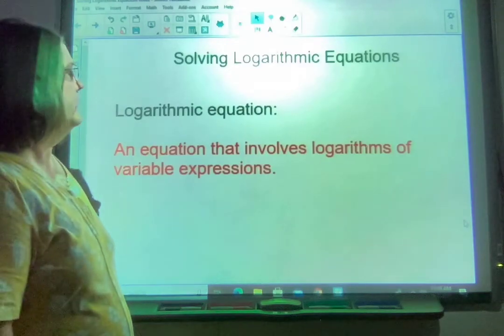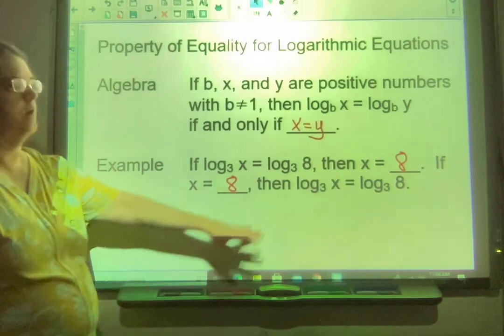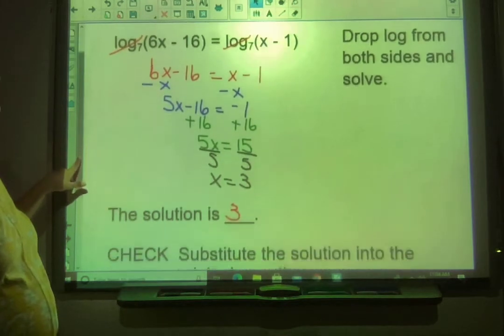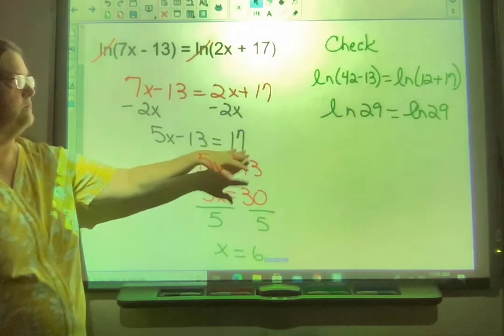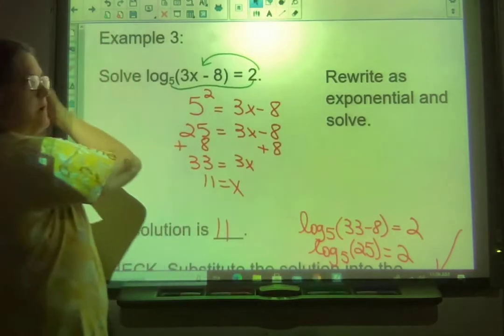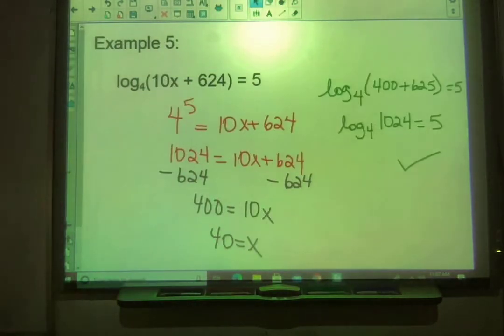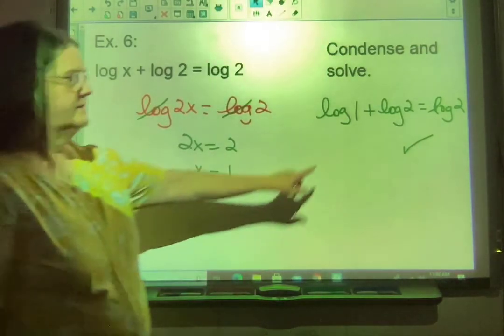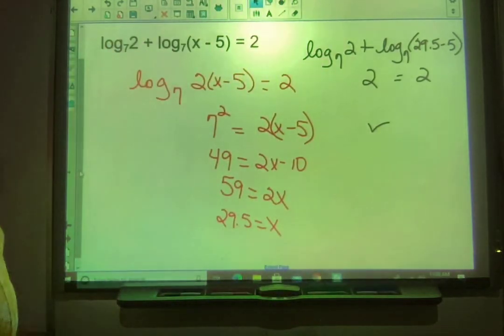Solving Logarithmic Equations